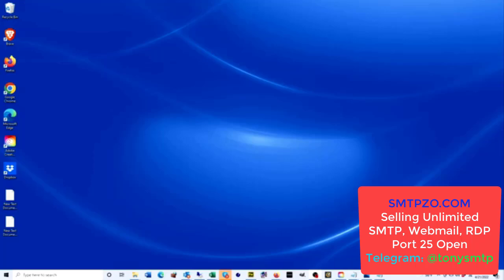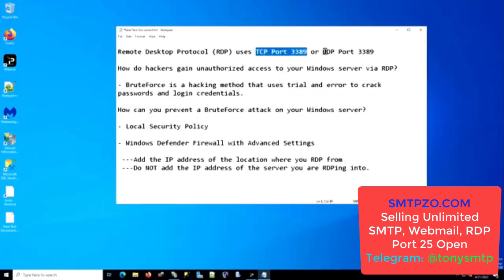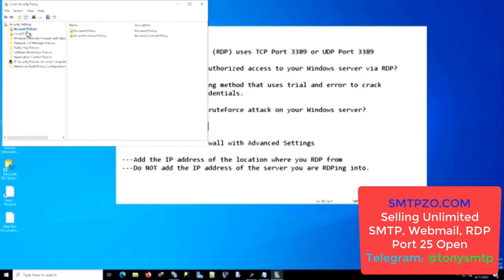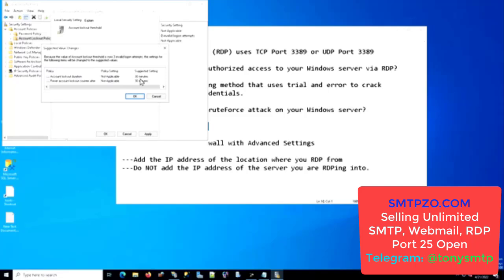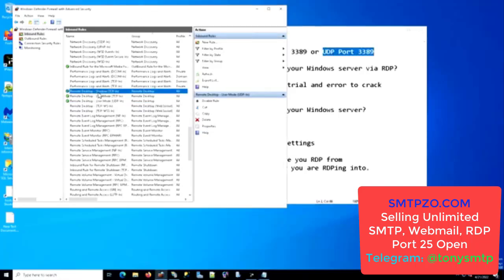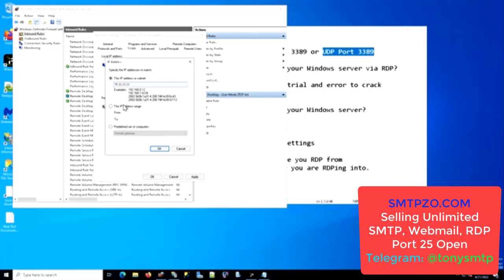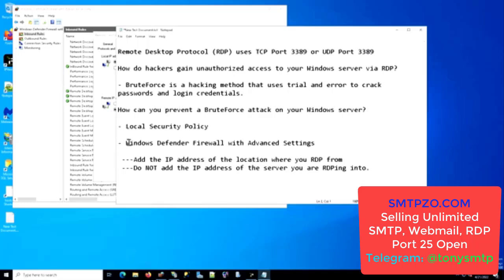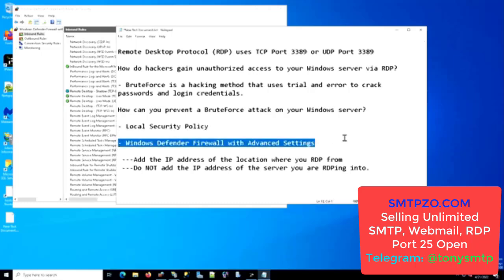Two Simple Ways to Stop Hackers by Securing RDP | Contact ⬇️ BELLOW [ SMTPZO.COM ]